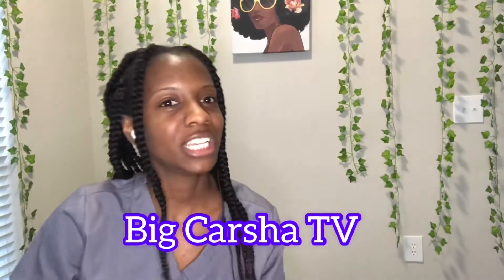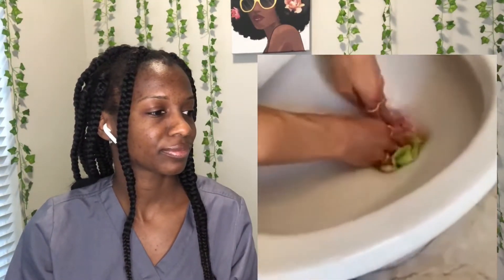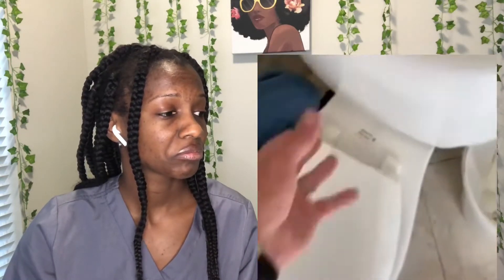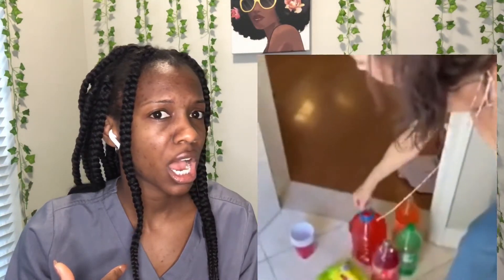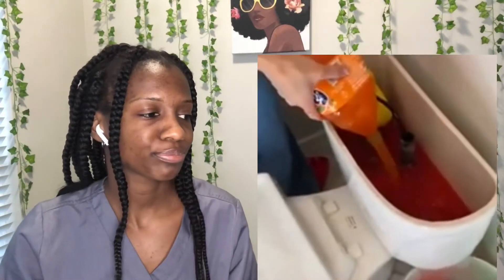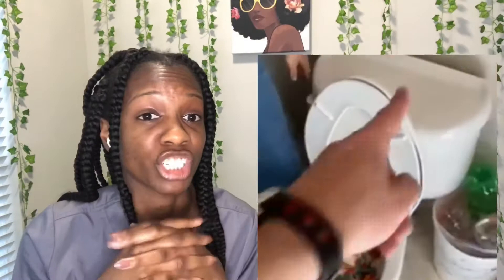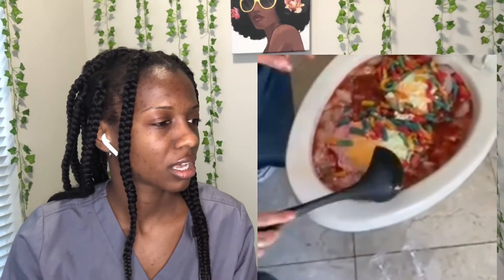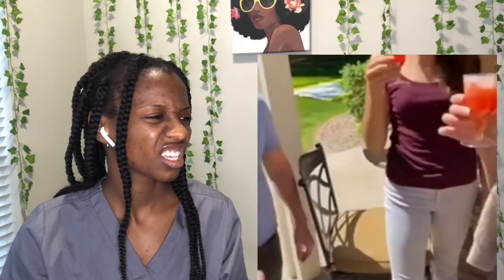Toilet Party Punch Reaction